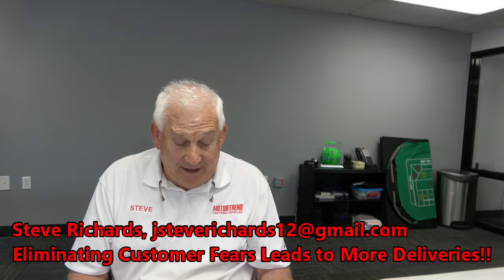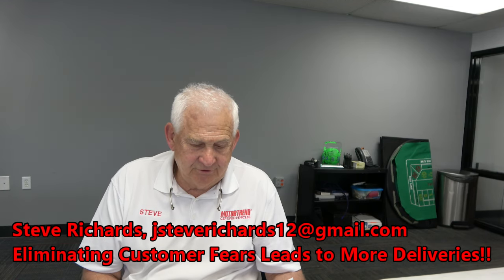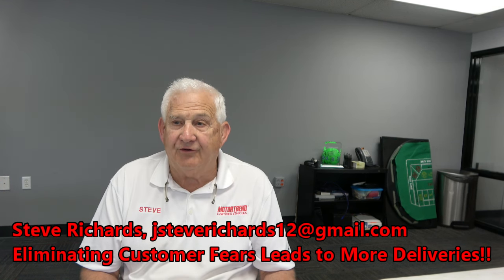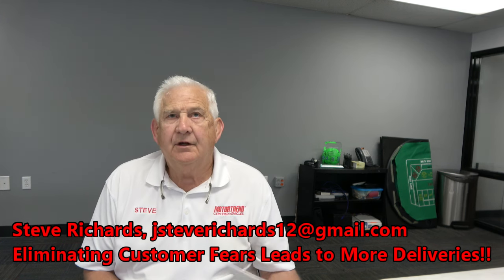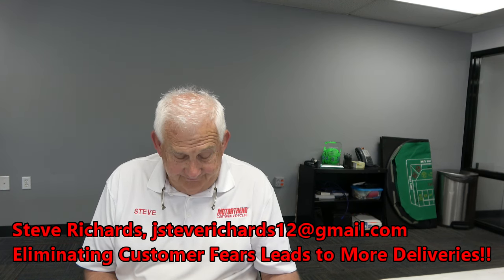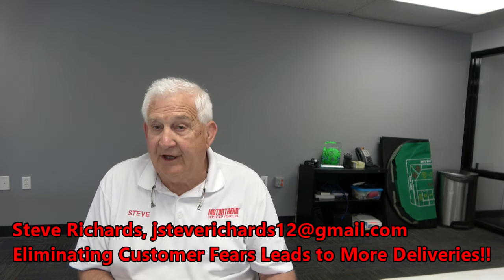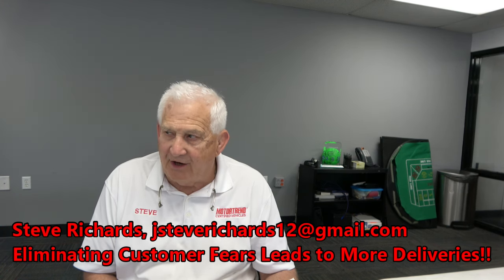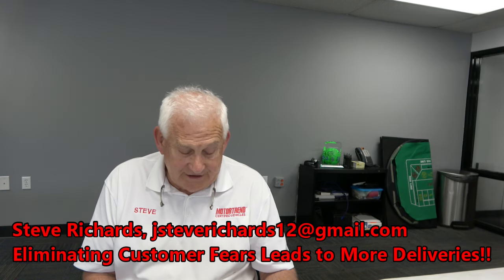The Select 5+ Benefit Explained in Detail